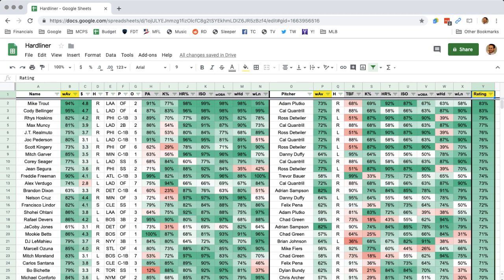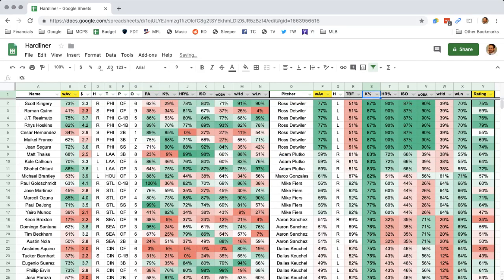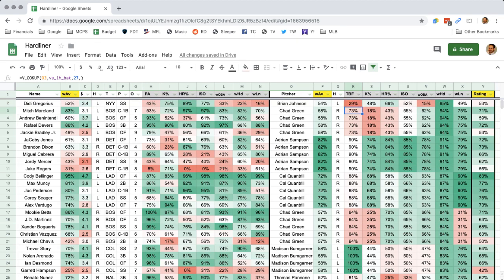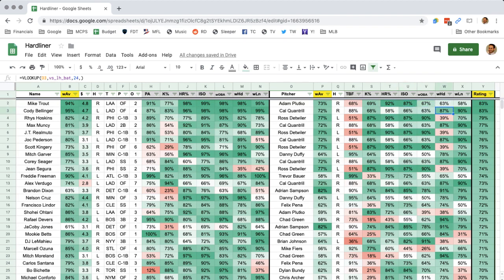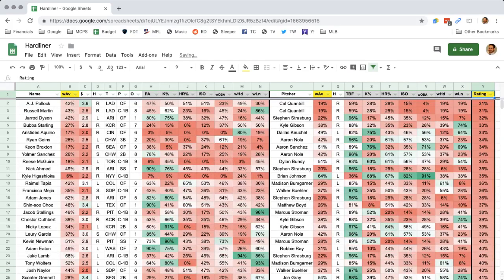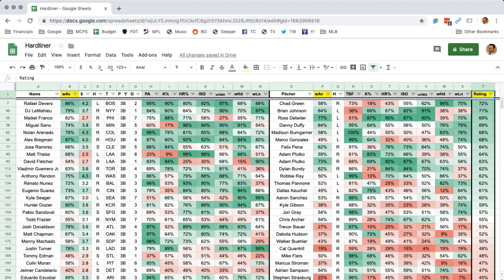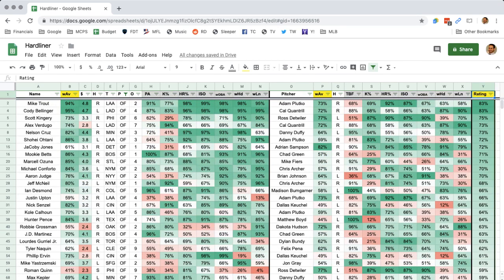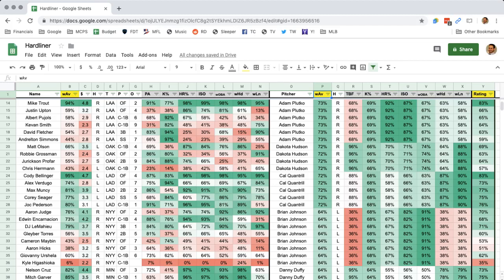Josh's Current Live Stream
Here's what I'm streaming right now. title and details updated later!